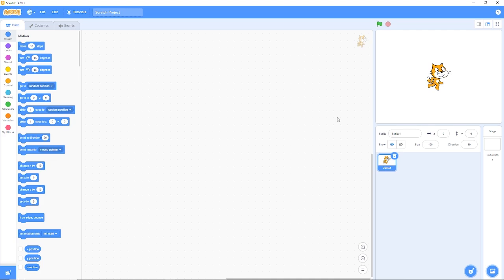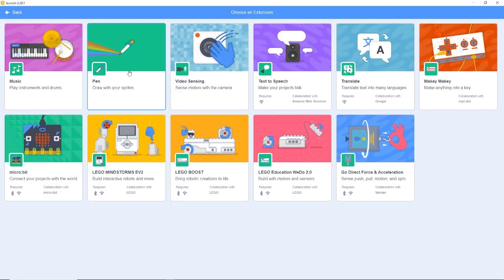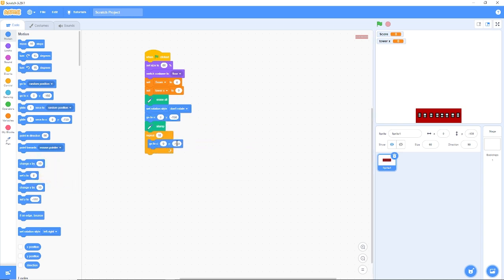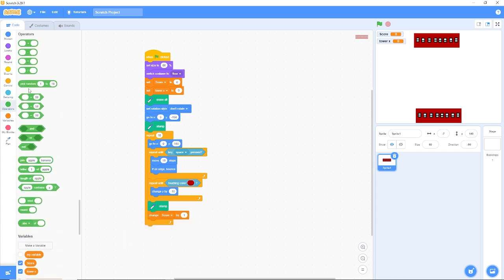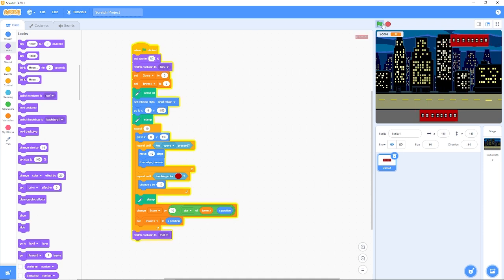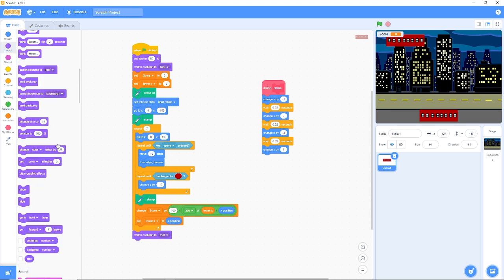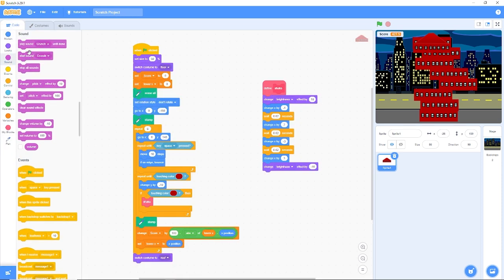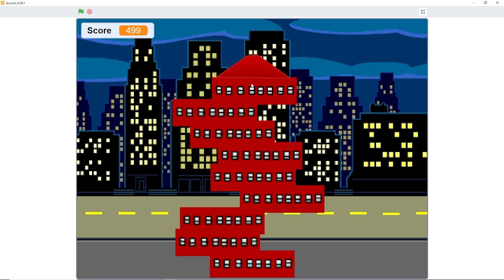This Scratch Game Was Made with ONE Block (No Joke)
What happens if you try to make a game in Scratch…
but you can only use ONE block?

In this video, I challenge myself to create a working Tower Drop game using just one block of Scratch code (not counting effects). It’s a ridiculous idea — but somehow, it actually works.

 Watch till the end to see if the game is actually playable, and comment what challenge I should try next!